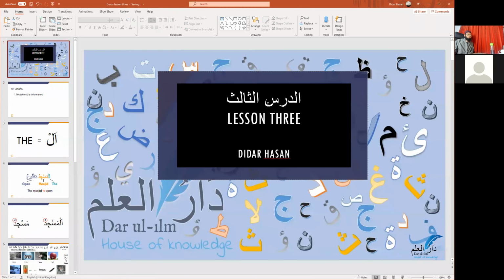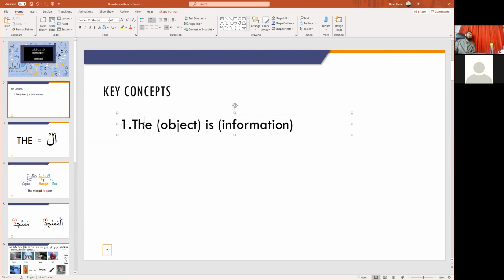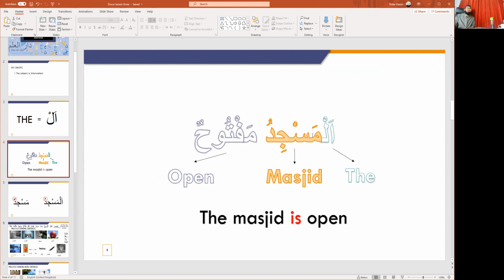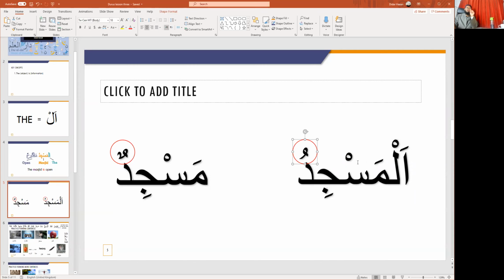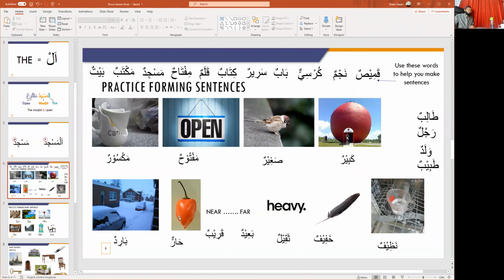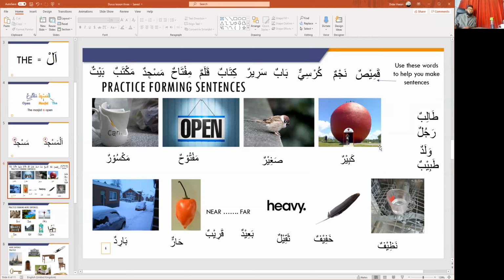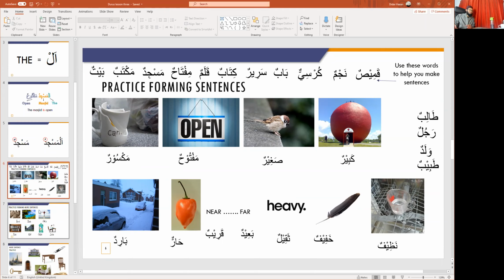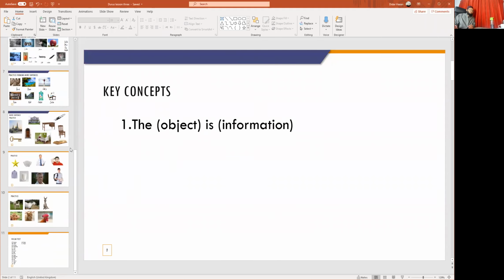Lesson Three overview